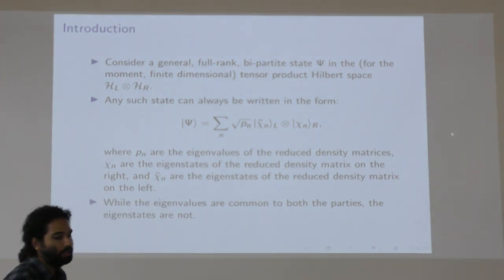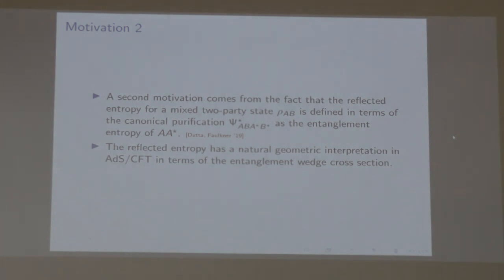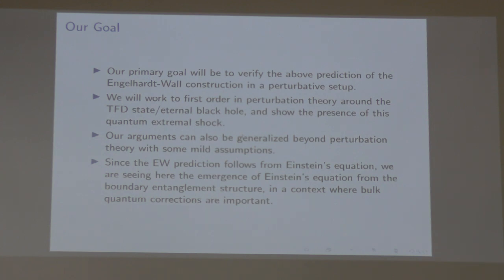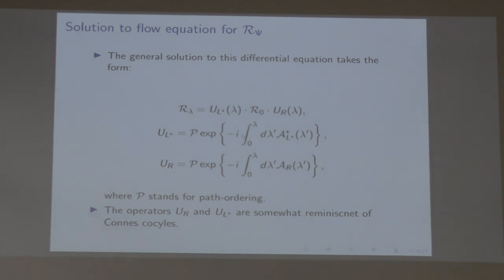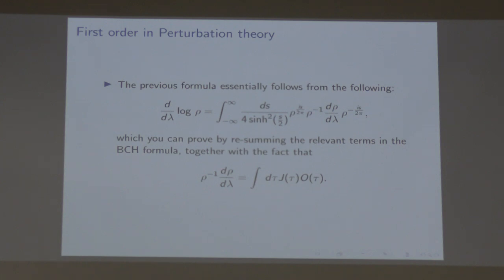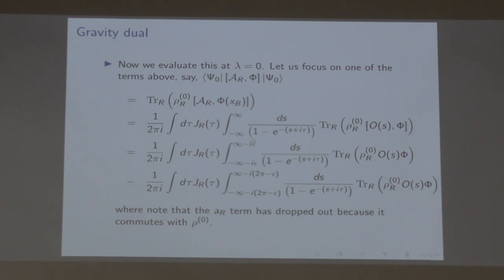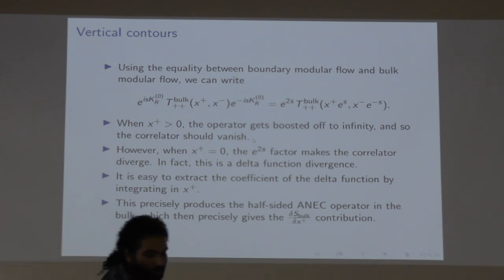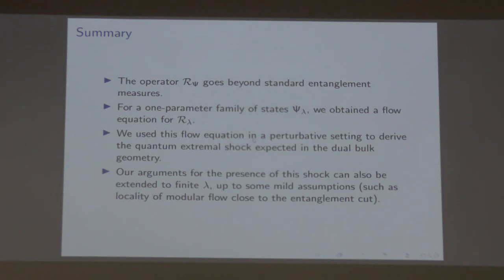Onkar Parrikar, "Canonical purification and the quantum extremal shock"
12th Joburg Workshop on String Theory, 5 December 2022

Abstract: We will study the canonical purification (with respect to one of the parties) of pure, bipartite states obtained by turning on sources in the Euclidean path integral. In holographic conformal field theories, the bulk dual of the canonical purification consists of the corresponding entanglement wedge glued to its CPT image at the quantum extremal surface. However, the mismatch in the classical expansions at the QES due to quantum corrections needs to be supported by a shock in the bulk matter stress tensor for the geometry to satisfy Einsteins equations. Working perturbatively to first order in the sources around the TFD state, we will demonstrate that the state of the bulk matter in the bulk dual to the canonically purified state is precisely such that it gives rise to this quantum extremal shock in the bulk stress tensor. We will discuss how our arguments can be extended beyond perturbation theory.